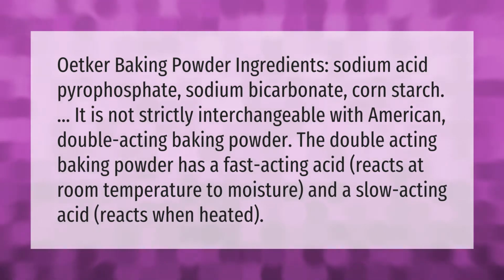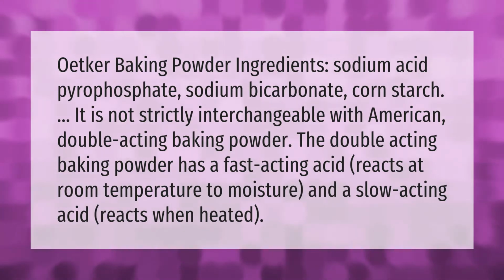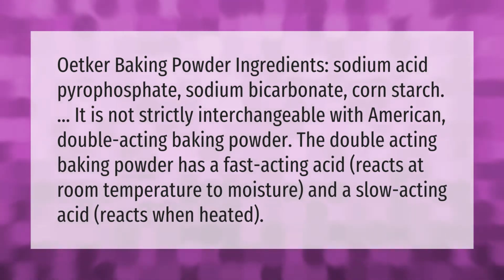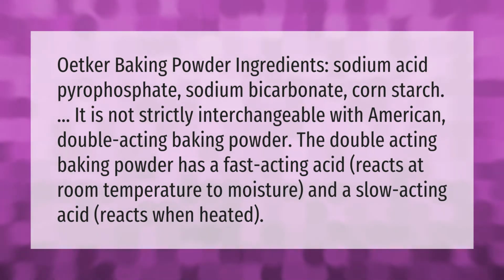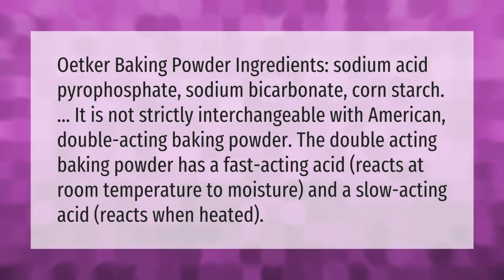Is baking soda Backpulver?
00:00 - Is baking soda Backpulver?
00:34 - Is Oetker baking powder double acting?
01:10 - Can I use soda instead of baking powder?

Laura S. Harris (2021, January 9.) Is baking soda Backpulver?
    AskAbout.video/articles/Is-baking-soda-Backpulver-204688